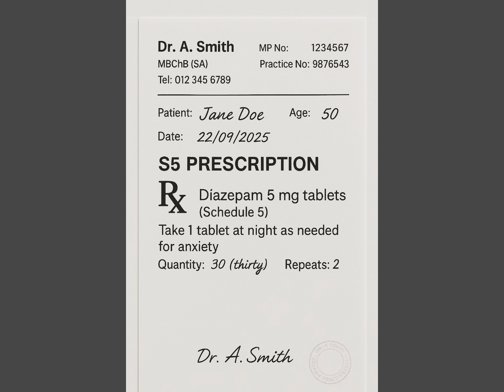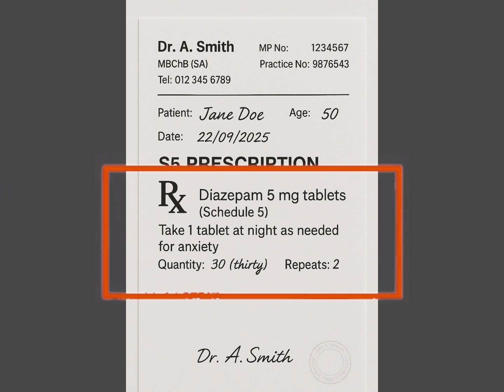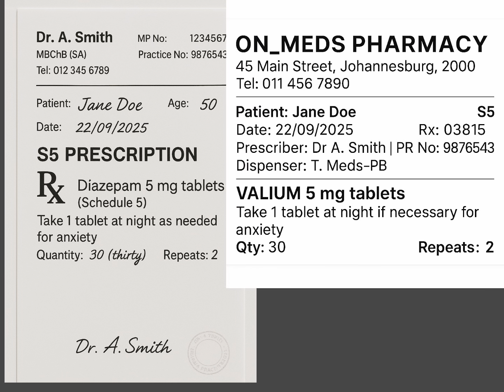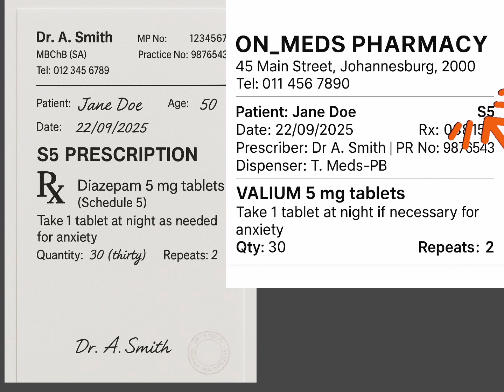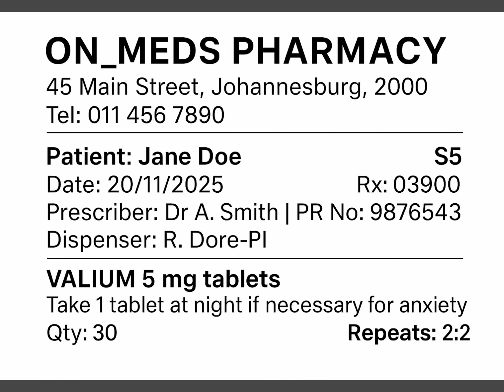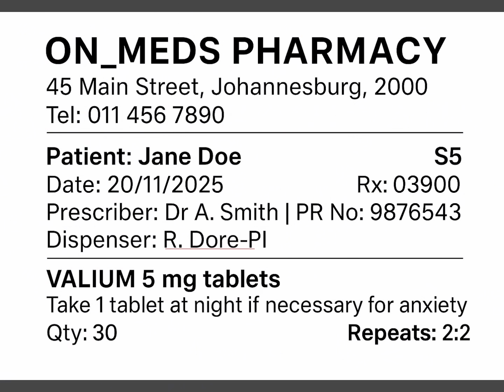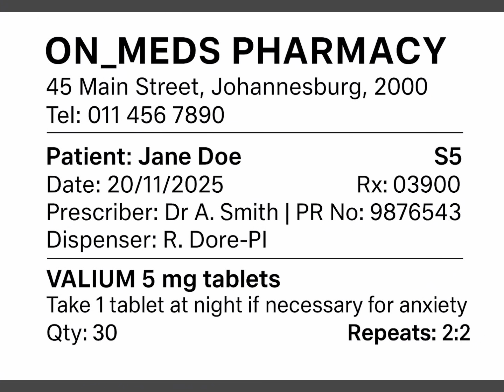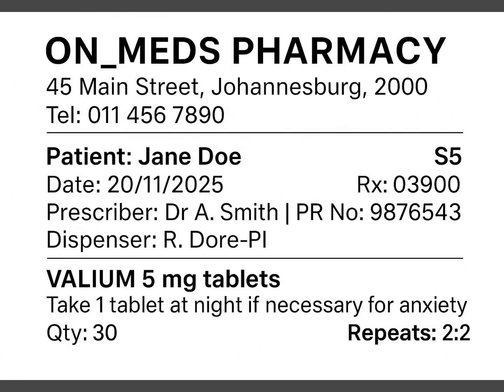Making sense of dispensary label Part3: S5 Diazepam Rx